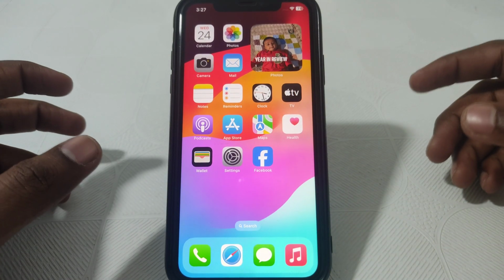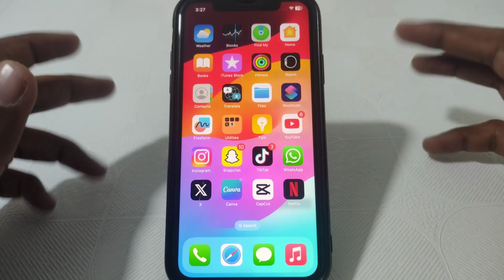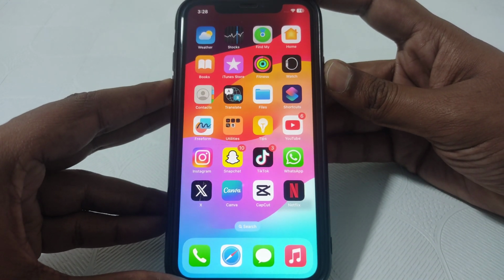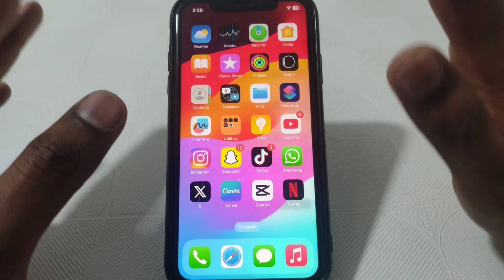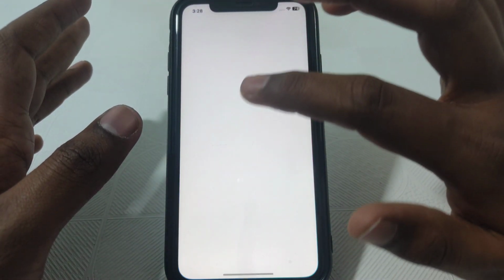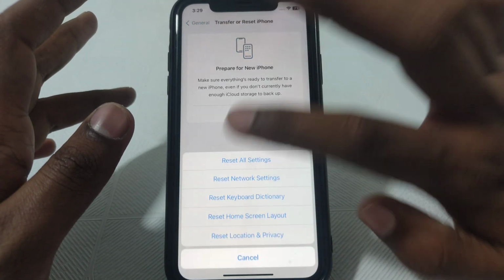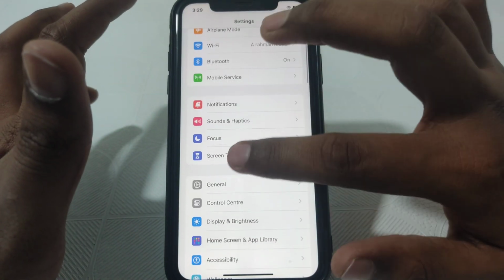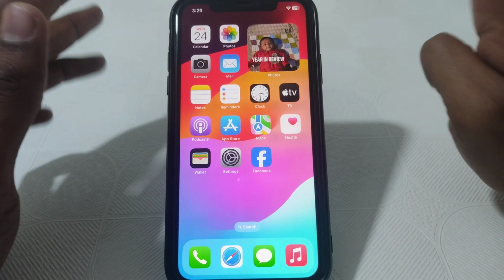how to fix ghost touch on iphone while charging|iOS17|2024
When you want to know how to fix ghost touch on iphone while charging but you do not find any method. If you are looking for how to fix ghost touch on iphone while charging then your search is over. In this video we will tell you an amazing way how to fix ghost touch on iphone while charging. So if you want to know how to fix ghost touch on iphone while charging then you have to watch this video completely.